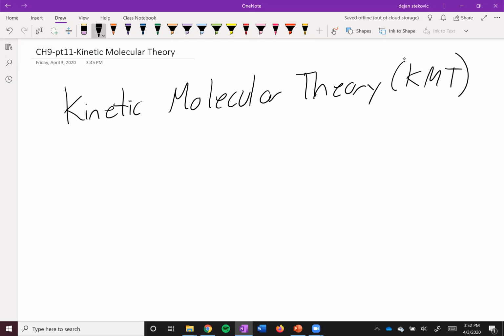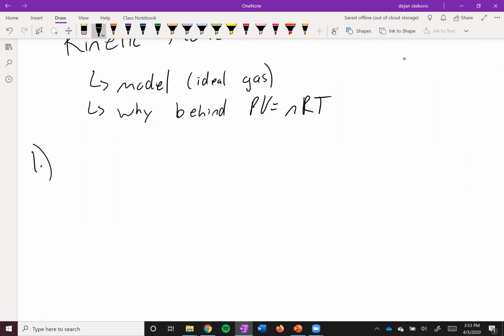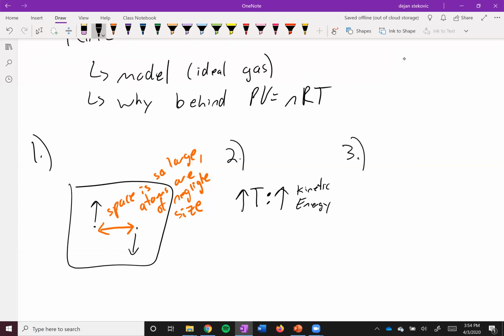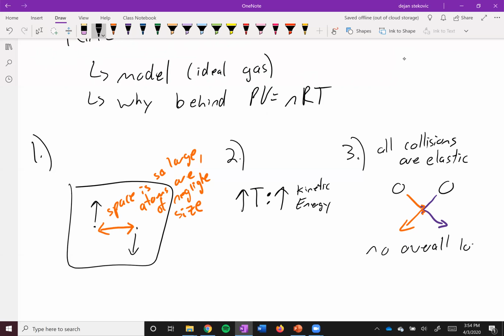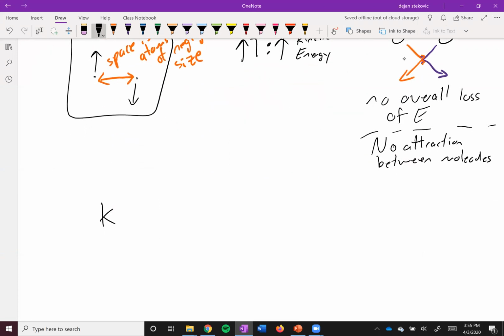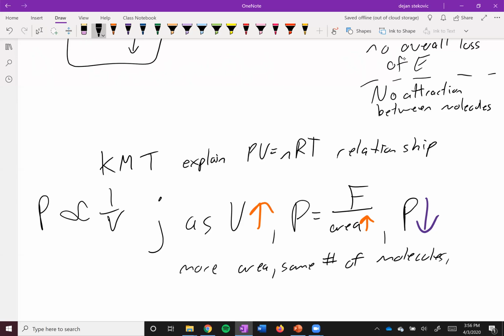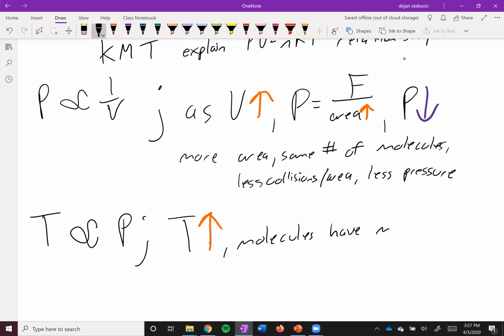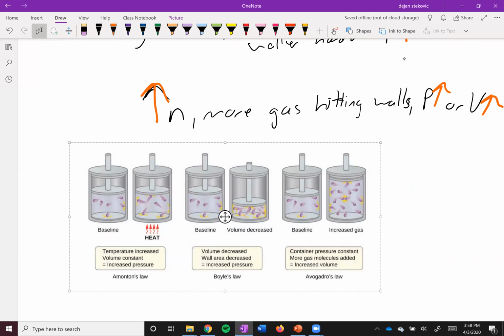CHEM101 CH9 pt11 Kinetic Molecular Theory